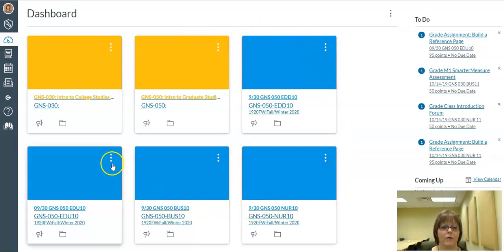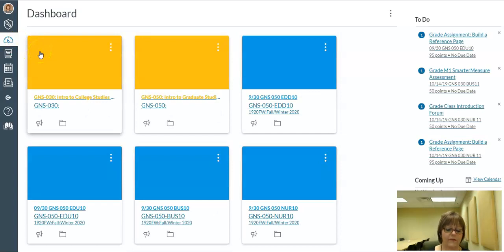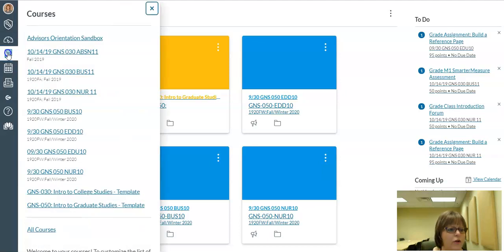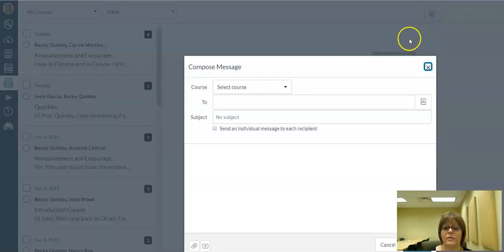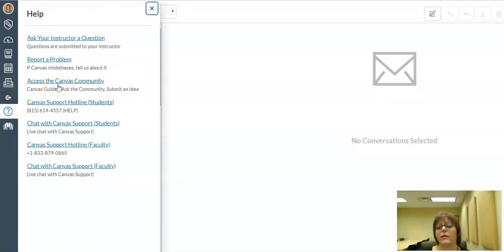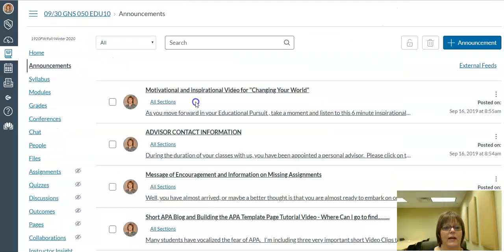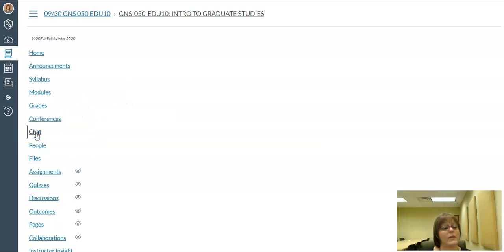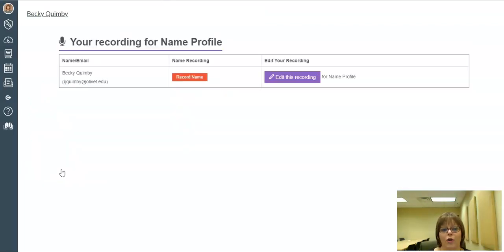Recording #37 Canvas Introduction 1